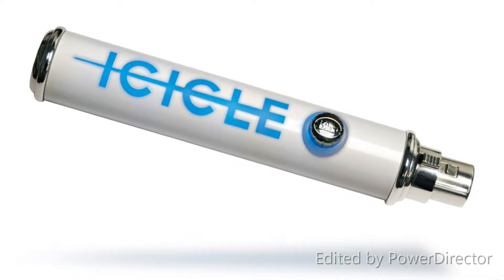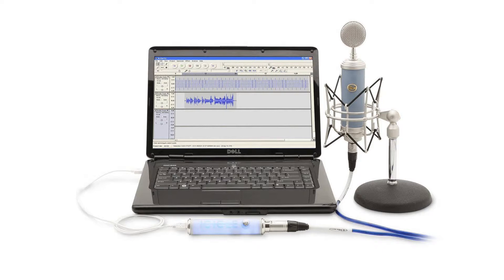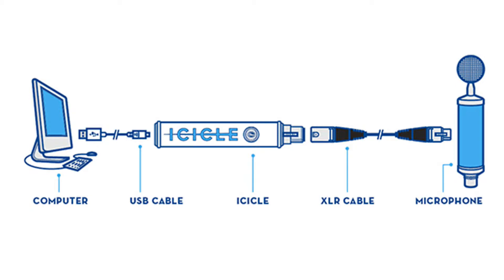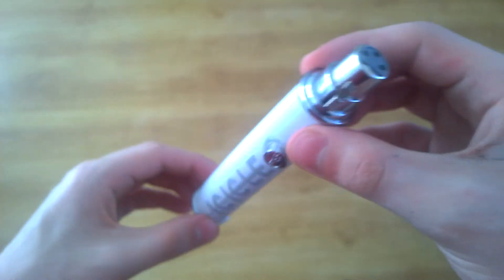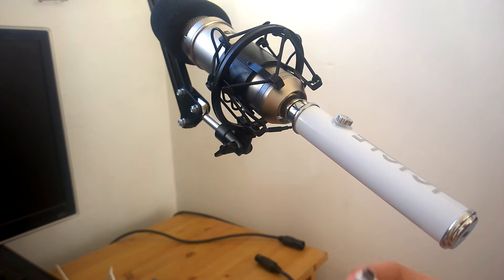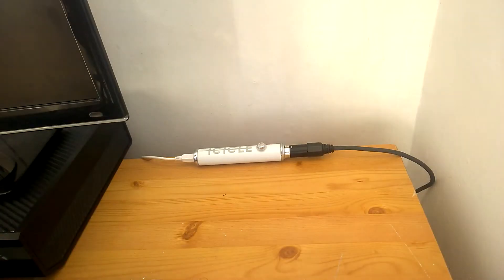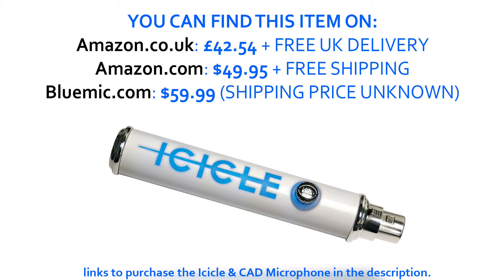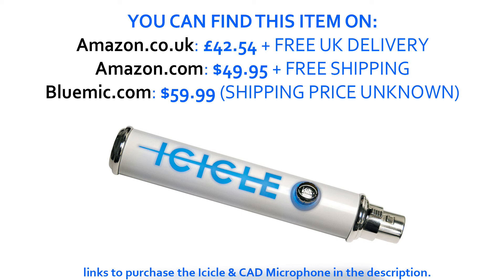Blue Icicle: Review & Information - XLR to USB Converter - For Recording High Quality Vocals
PHANTOM POWER IS SUPPORTED BY THIS PRODUCT.

I really wanted to show you guys this when I got it, and here it is!
I absolutely LOVE this thing as it allows me to reach further, in terms of audio quality, than my PC would allow me b itself.

If you are a YouTuber/Vocalist/Rapper Looking to maximise your audio quality but for some reason the XLR microphone you bought isnt working? This is your solution.